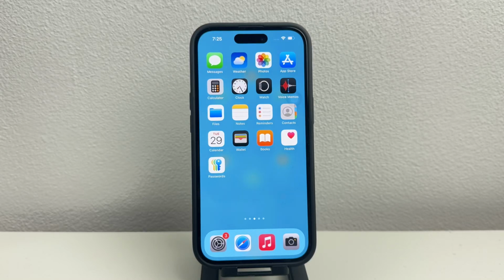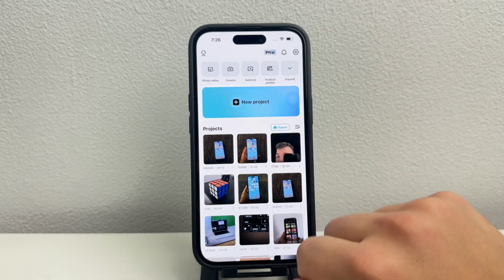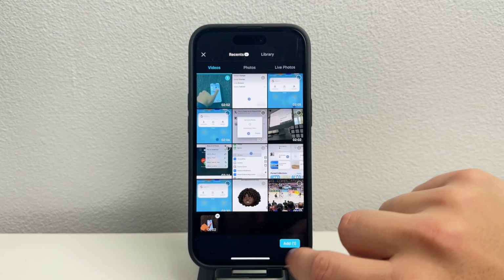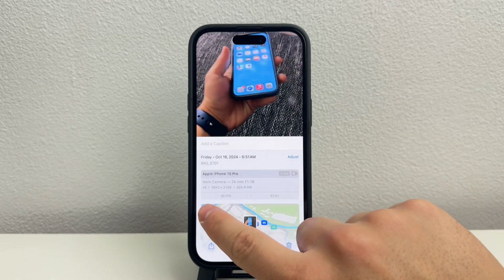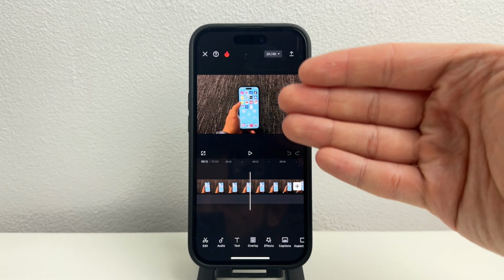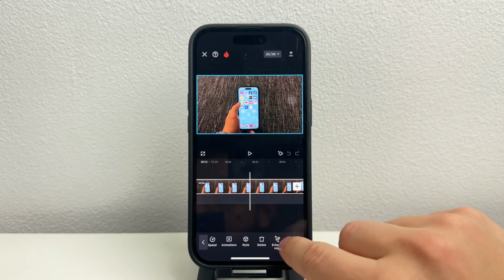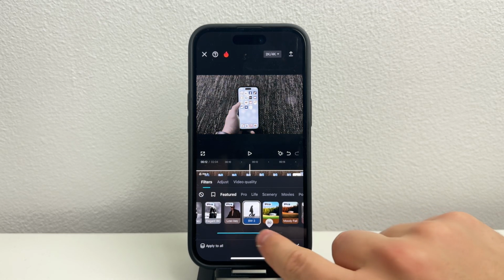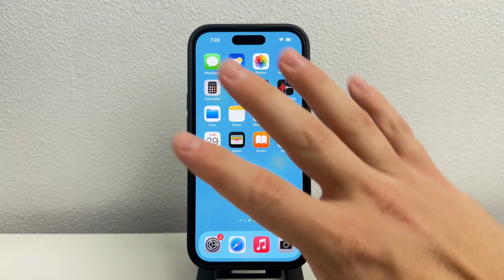How to Edit Video on iPhone with CapCut (tutorial)